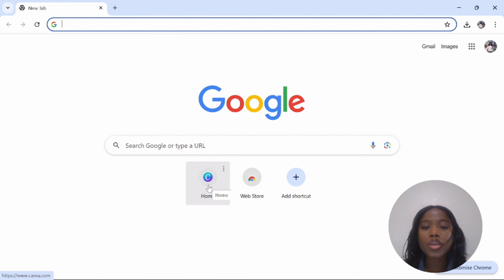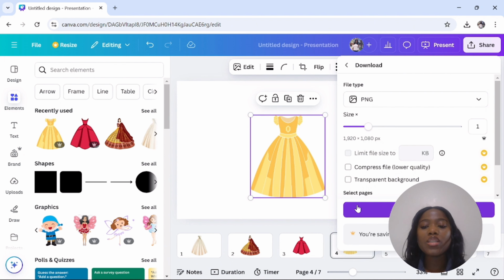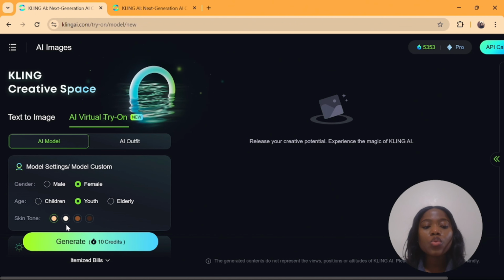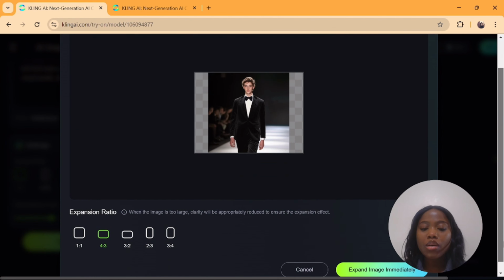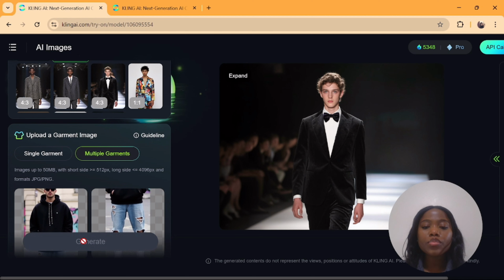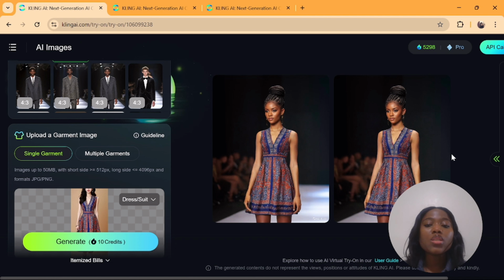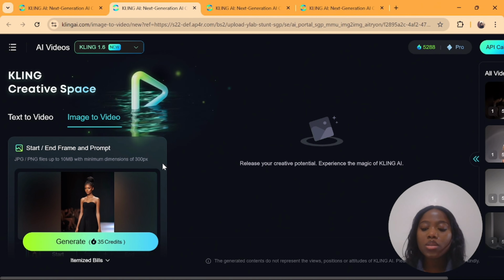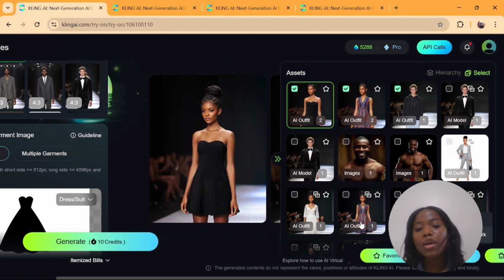Models Are Finished! How AI Models Are Taking Over (BEGINNER TUTORIAL)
Are AI models on the verge of revolutionizing entire industries? In this video, you will learn how to use AI to model any Clothing/ Outfit and also bring them to Live. Watch the Full Breakdown of how Models will be replaced in 2025.

Time Stamps:
0:00 - Result
1:00 - Intro
2:45 - Outfit Generation
4:22 - Ai Model Prompt Generation
5:08 -Ai Model Creation
11:48 -AI Model to Live
13:35 - Outro

On this channel, we explore the incredible world of AI-driven content creation. Whether you're interested in AI video generation, AI animation, or turning your ideas into full-fledged AI movies, this is the place to be! We cover the latest tools like Kling AI, Runway AI, Hailuo AI, and more, offering tutorials, tips, and techniques for creating high-quality videos, animations, and films using AI technology. Expect in-depth guides on everything from image-to-video and text-to-video AI generators to mastering AI lip sync and producing sci-fi short films. We also dive into retro-futurism, 1950s aesthetics, and vintage sci-fi, exploring how to incorporate these themes into your AI projects. Looking to make money online? We’ll show you how to monetize your content through faceless YouTube channels, side hustles, and creating AI short films. Whether you're a beginner or an advanced creator, we have something for everyone. Topics we cover include: - AI Video Editing & Filmmaking - AI Animation & Movie Creation - AI Video Generators & Free AI Tools - Tutorials for Kling AI, Runway AI, and more - Retro Aesthetics, Sci-Fi, and AI Creativity - How to Earn Money Online with AI Content Join us on this exciting journey to create the future of filmmaking with AI tools and machine learning.